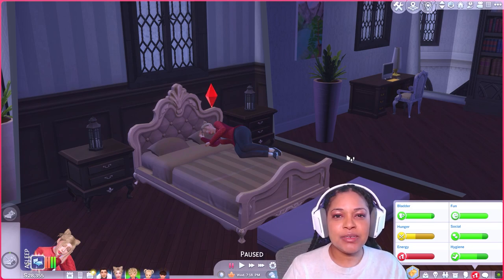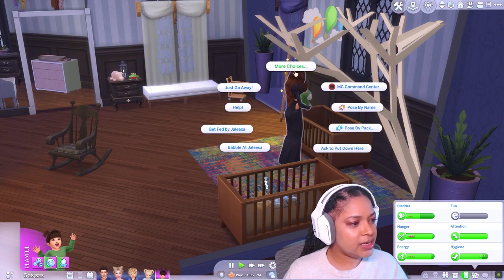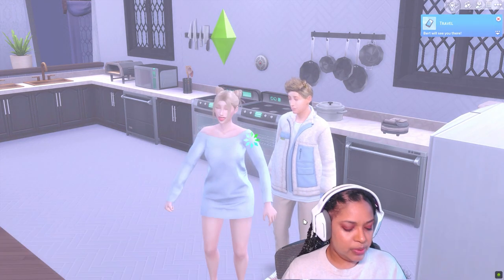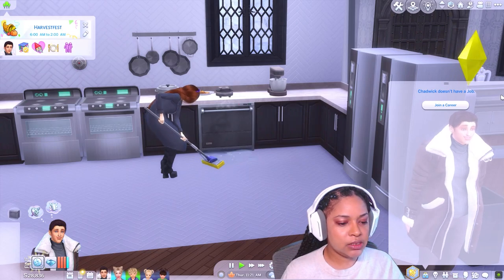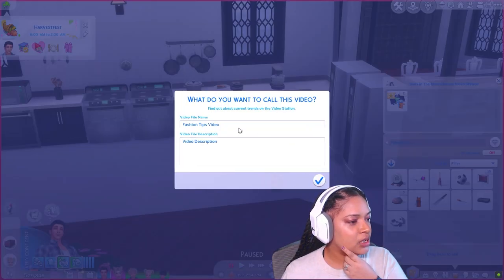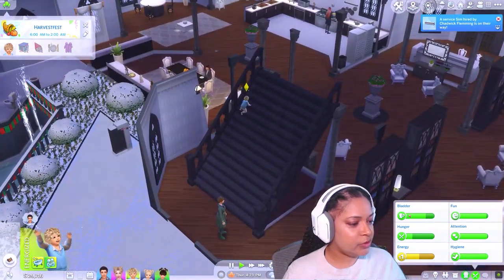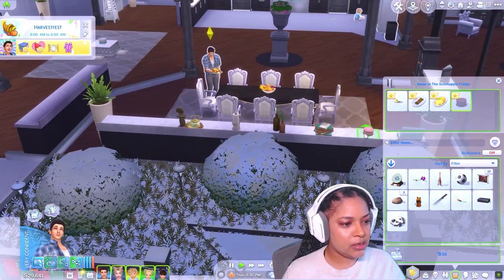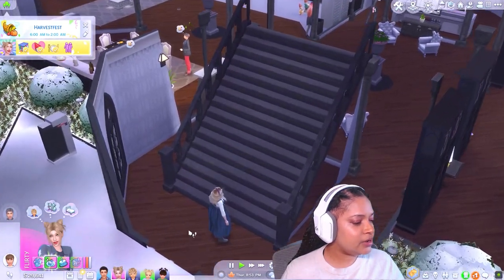Wonderland Birthday || DisneyPrincessChallenge || Alice Ep 50🐰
Hey Pretzels! Welcome back to Sims4 DisneyPrincessChallenge .

This episode, I figured out why the Nanny mod didn't work before.